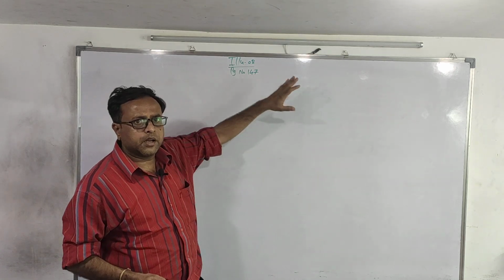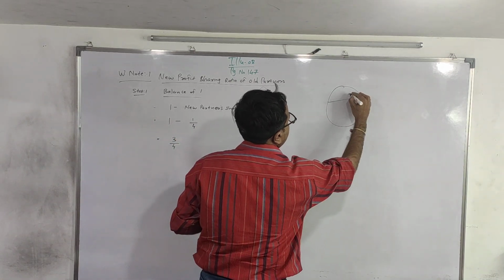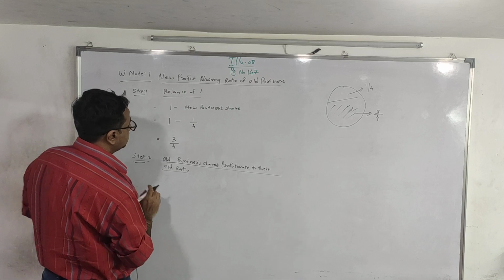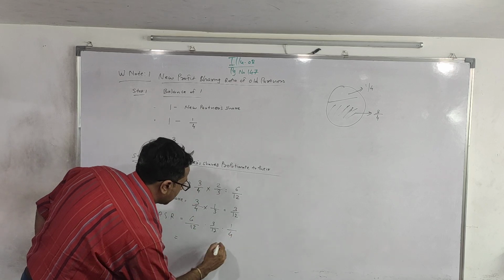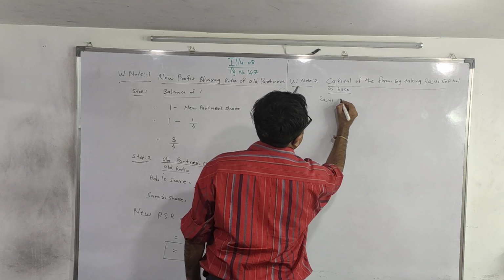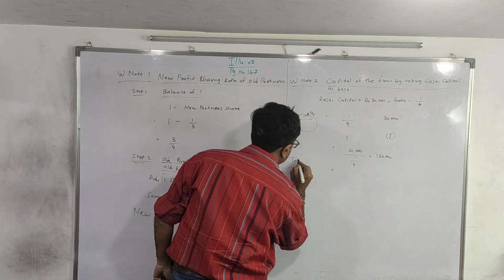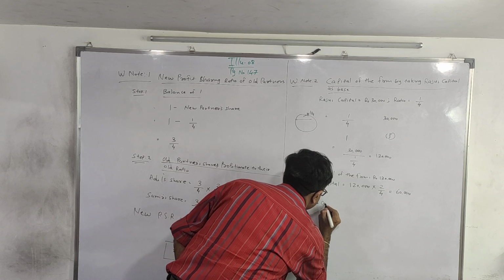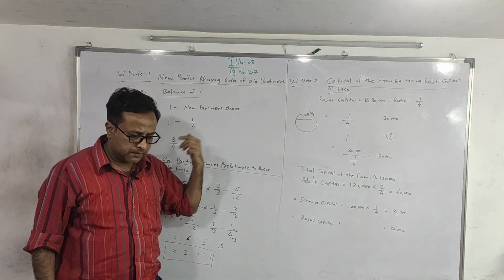12th Accounts Lecture - Admission of Partner illust 08 WN | HSC Board Exams 2023 | Kashyap Tutorials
Hello Students,
Myself Kashyap Desai from Kashyap Tutorials.
I have been teaching Book Keeping and Accountancy for the last 8 years.
In this series of lectures, I am going to cover all the concepts of Book Keeping and Accountancy of your 12th standard.
These lectures will definitely help you to learn the best way of solving problems in a stepwise manner and score the maximum possible marks in your board exams.